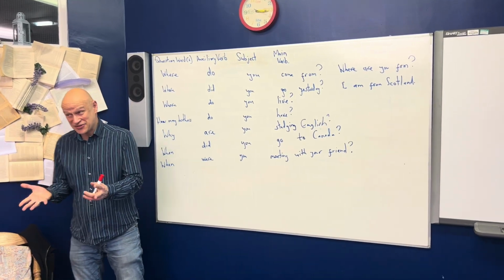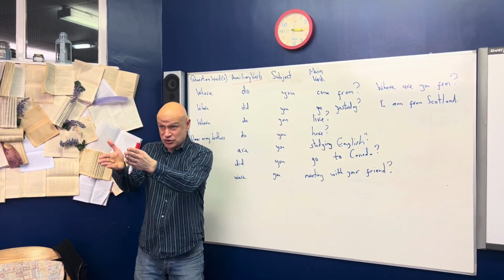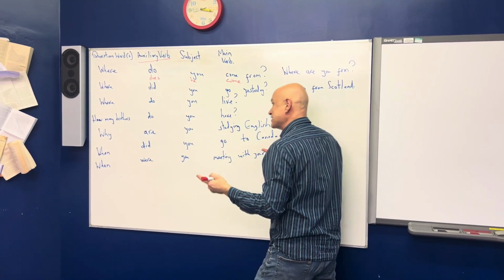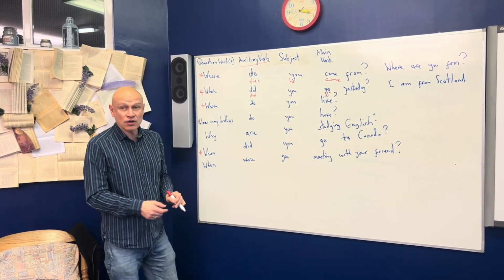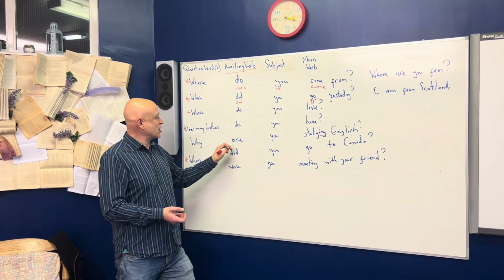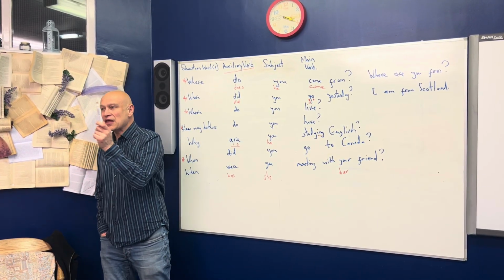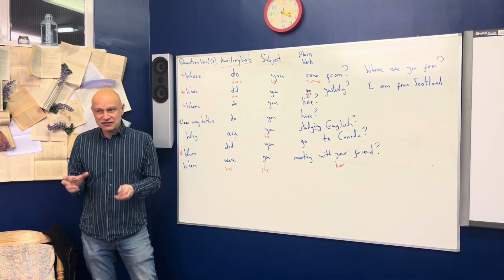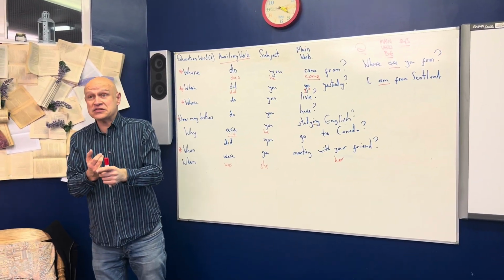Question Structures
This channel is dedicated to the two passions in my life:

1) Language Tree School of Engish - Teaching ESOL to adults all over the world. Started in 2009 in Watford Hertfordshire, I now teach online & run in person one day & weekend workshops

2) Harmonies of the Heart - Leading commuities and groups in harmony singing all over the UK and worldwide. Started in 2017, you are welcome to join one of the weekly, monthly or adhoc workshops I run